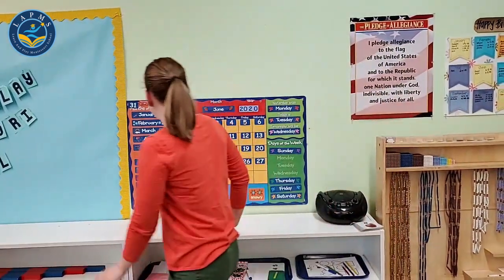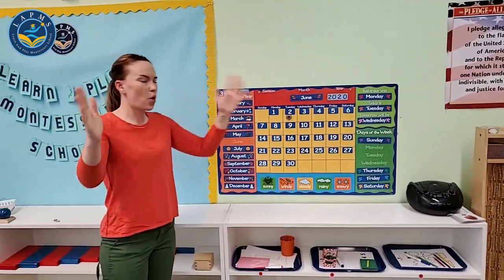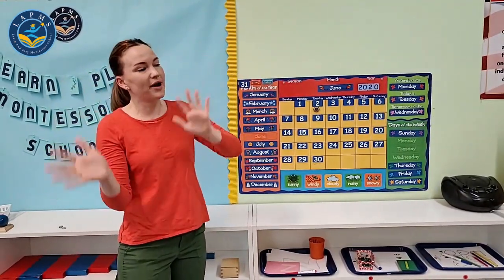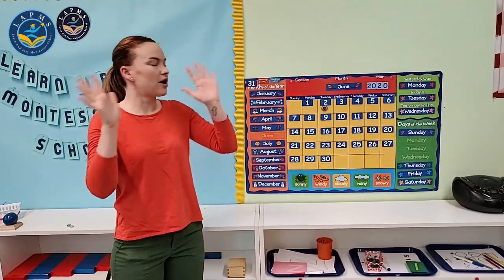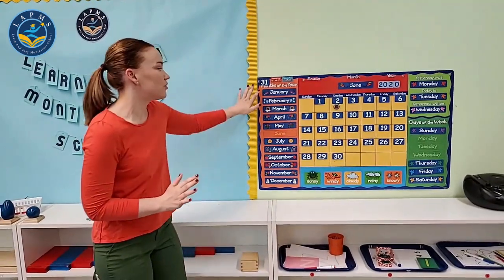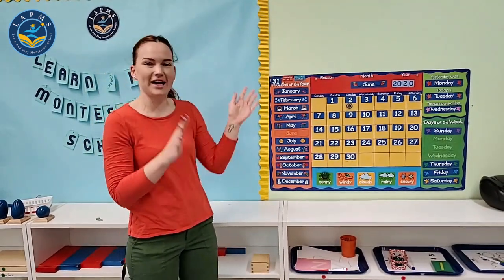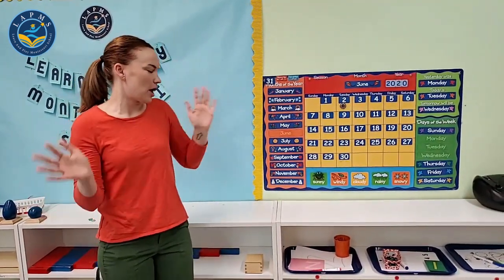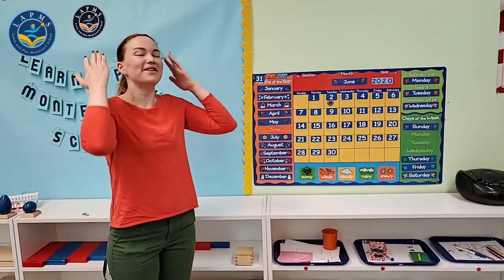Facebook Live Session 66 - 06/02/20 - For 4.5 to 6 Year Old Children - Learn & Play Montessori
Learn and Play Montessori is the best Montessori school in Fremont and we're continually teaching and learning in a cooperative way. We have adjusted our Facebook live schedule. Children 18 Months to 3 Years Old starts at 10:00 am and goes to 10:30, children 3 to 4.5 years old starts at 10:45 and ends at 11:15, and children 4.5 to 6 years old starts at 11:30 and ends at 12:00. Experience some questions and answers about math and learn science. Our online Montessori training is a fun way to keep your child learning during the shutdown.